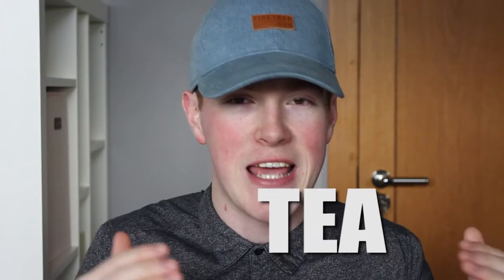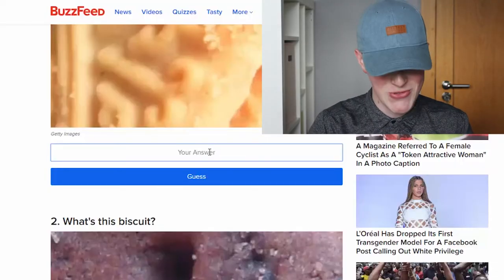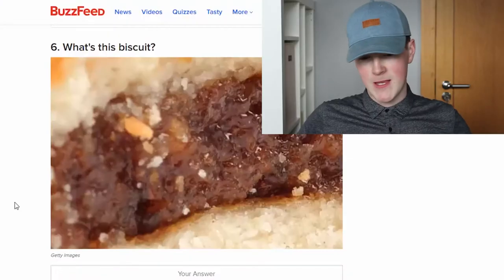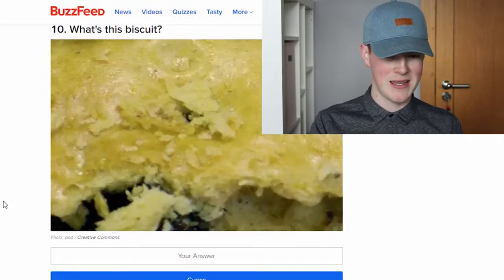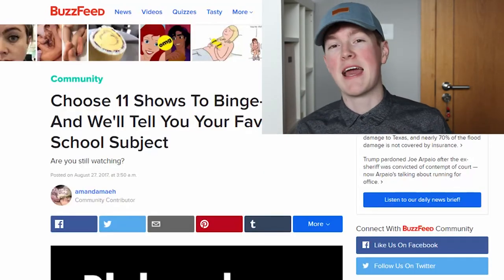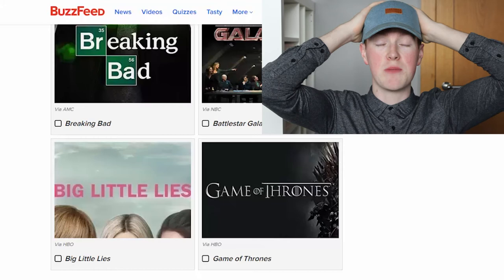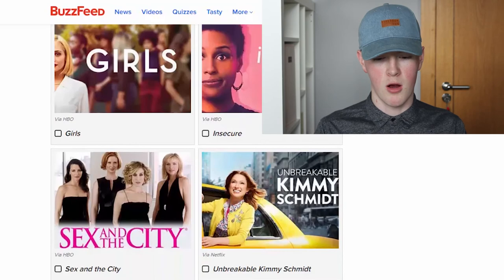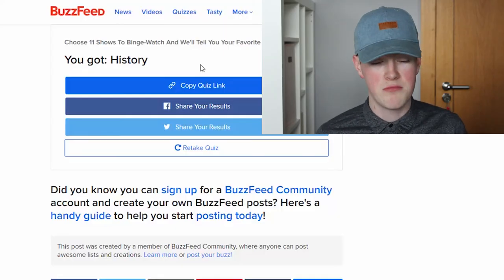THE BISCUIT CONNOISSEUR!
This week I'm bringing back the Buzzfeed quizzes! See how well I know my biscuits and also if Buzzfeed can guess my favourite school subject by which TV shows I watch!

Bye!